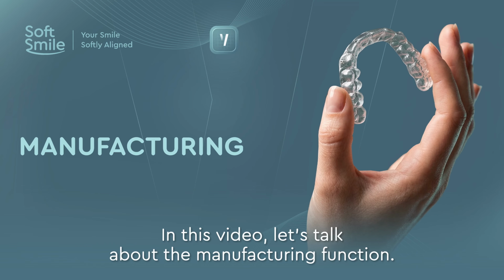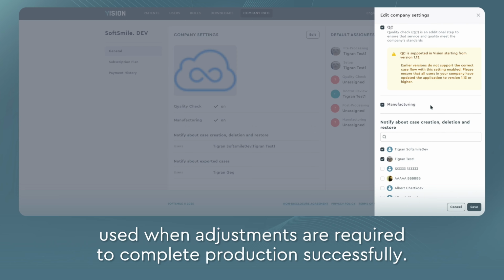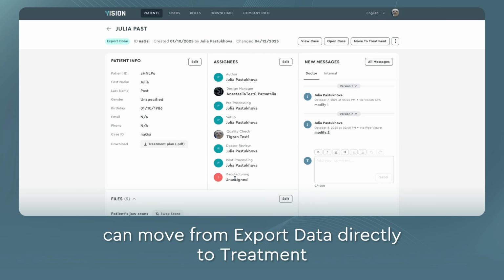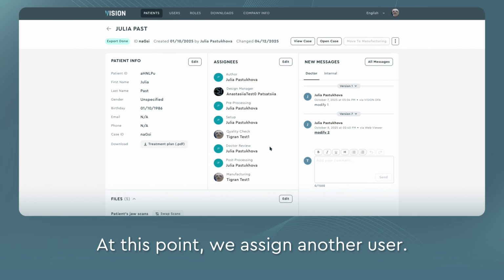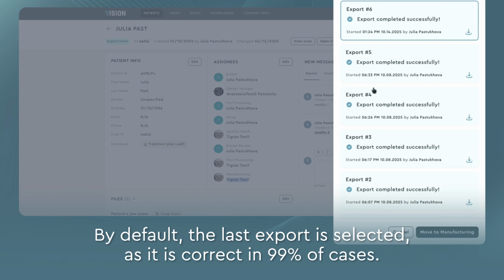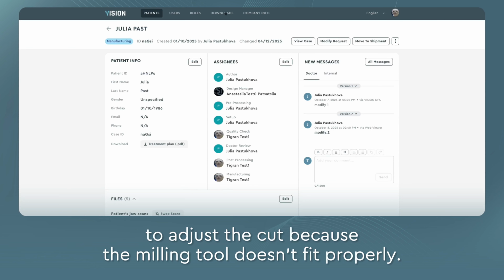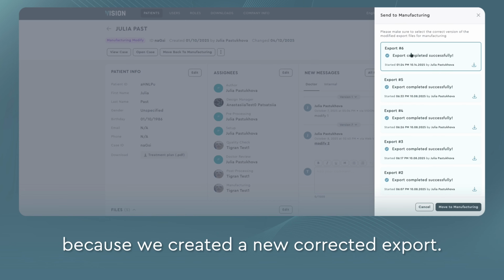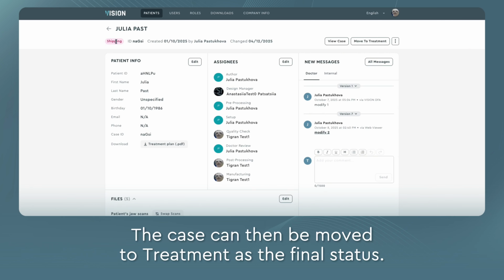Manufacturing | Vision Tutorial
Learn how the Manufacturing workflow works in SoftSmile Portal.